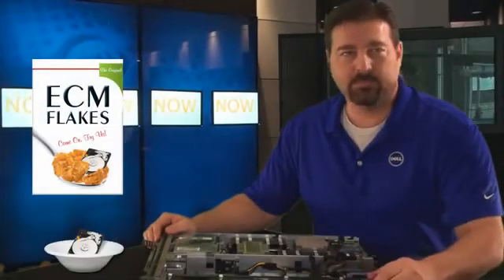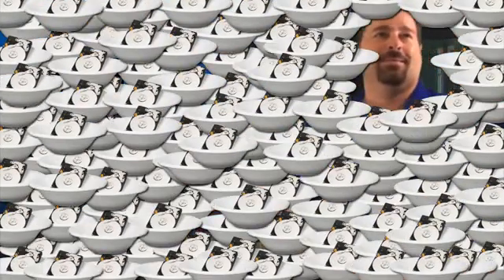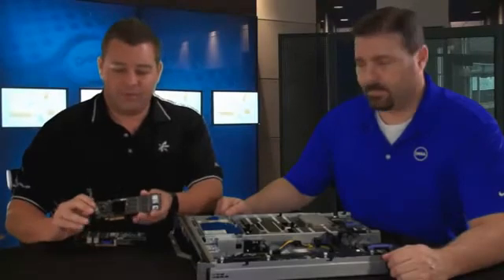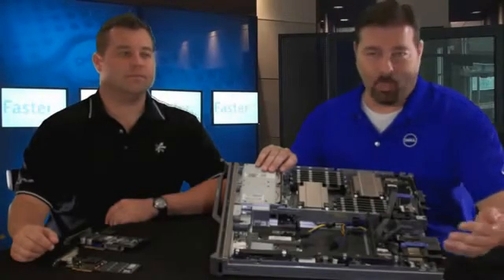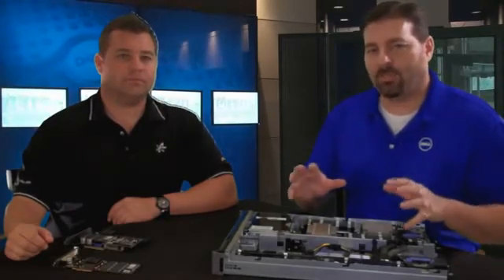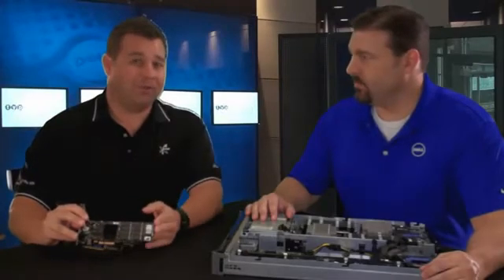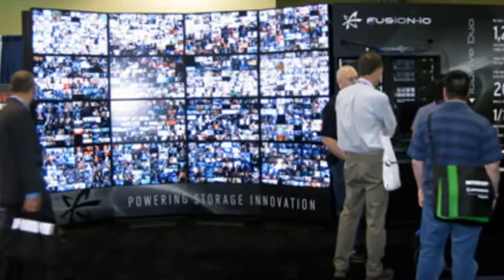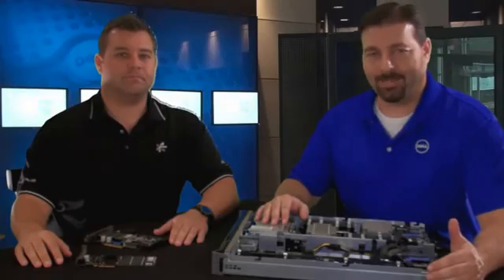Dell PowerEdge M610 Review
The Dell Power Edge M610 blade server is a rack-dense, energy-efficient, workhorse that is perfect for any data center. It's built upon the Intel 5520 chip set, and supports Intel Xeon 5500 series Dual and Quad Core processors, up to 96GB of DDR3 RAM, and a variety of SAS, SATA, SSD internal hard drives along with many Dell and EMC external storage devices. Built with an array of features to support virtualization, as well as a simplified management system, the PE M610 is the perfect fit for demanding IT needs.